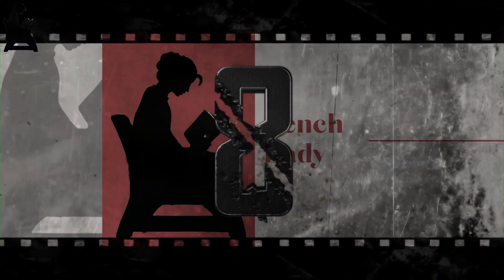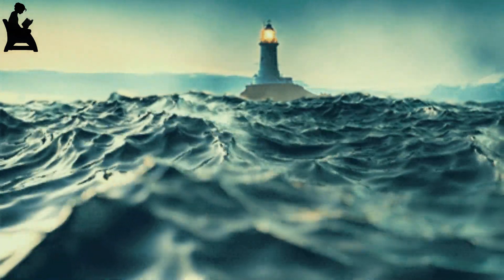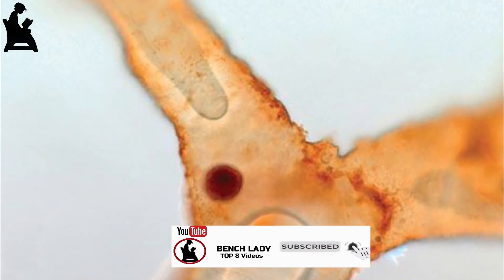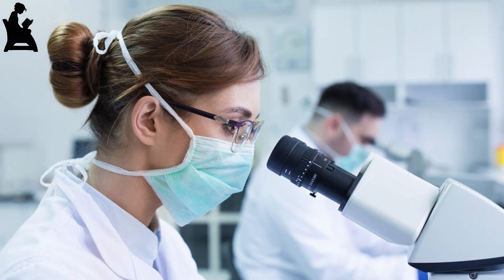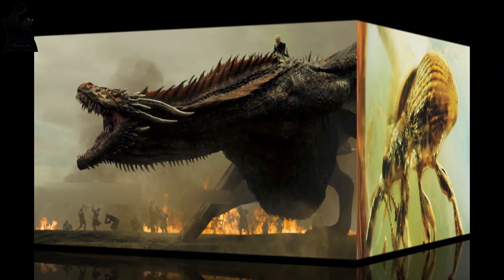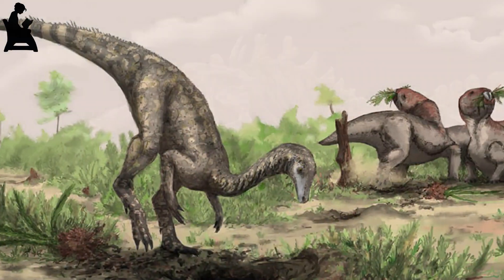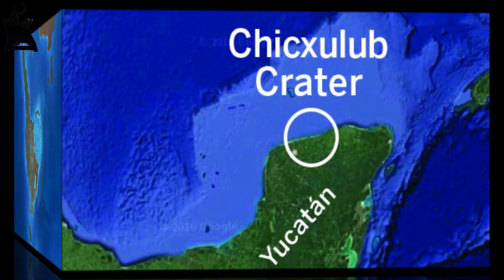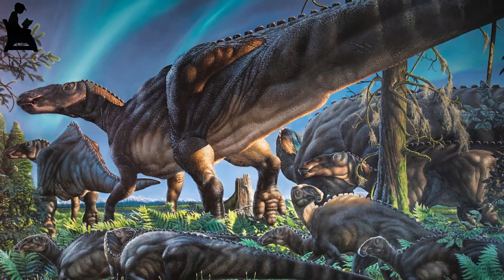8 Theories on What Really Killed the Dinosaurs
Join me as we explore the reason behind Why the dinosaurs went extinct. What really killed the Dinosaurs? Did they all died at the same time? Why are the dinosaurs so huge? Is there a possibility that they were killed during the Great Flood mentioned in the bible? The legend of Behemoth and Dragons.

Dino Egg (kids)
Dino Sweatshirt
Dino Backpack

TOPICS
8. Change of Pressure and Earth Axis
7. Extinction of Their Food Supply
6. The Great Plague
5. Alien Invasion
4. Evolution
3. Food Shortage
2. Volcanic Gasses
1. Meteor Strike

I will upload videos once or twice a week